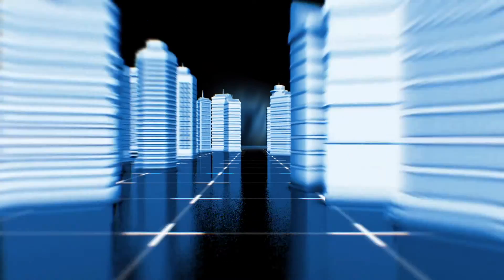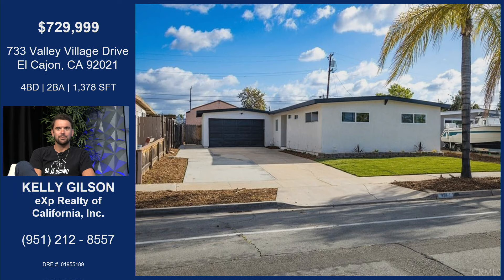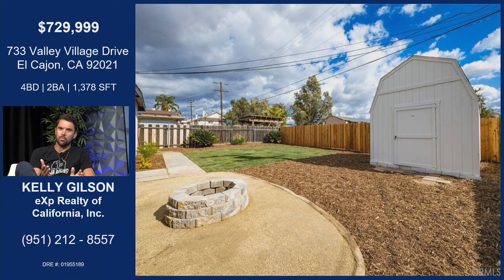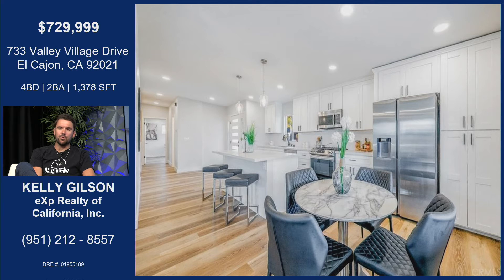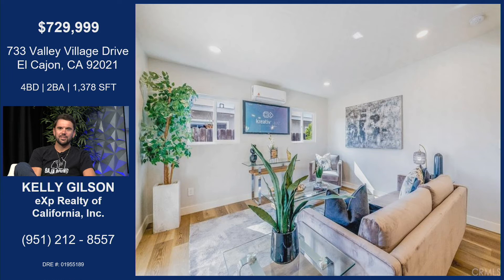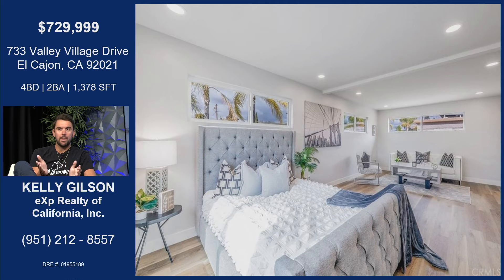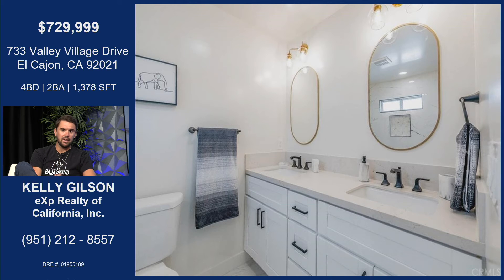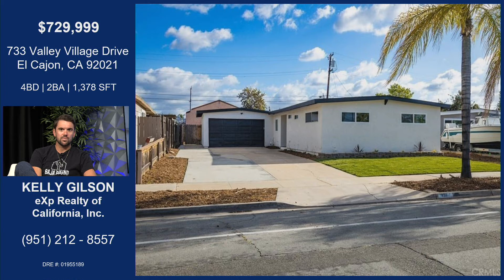733 Valley Village Drive El Cajon, CA 92021 with Kelly Gilson